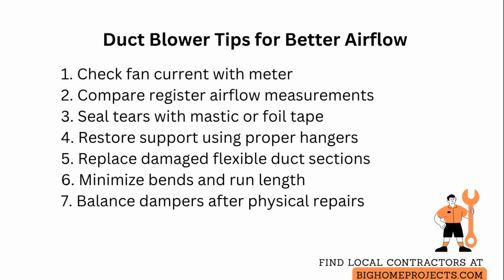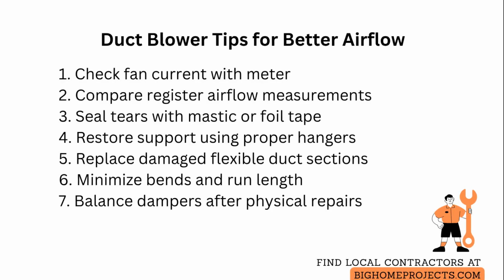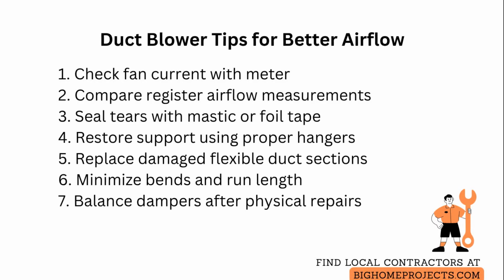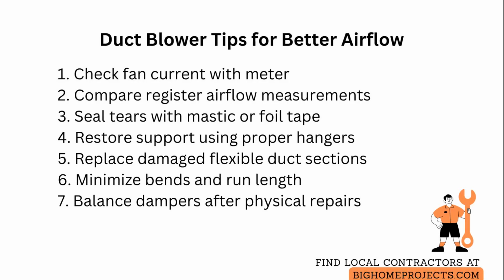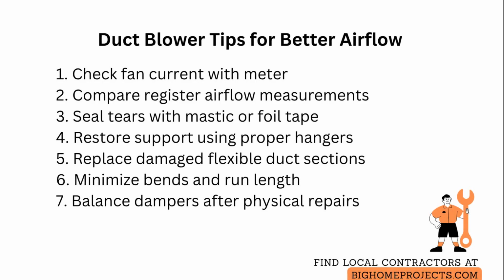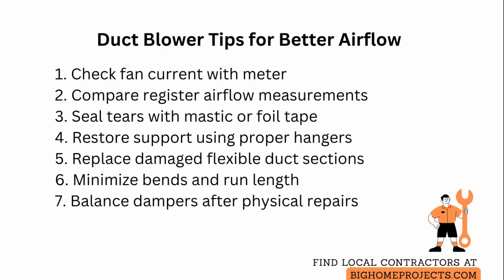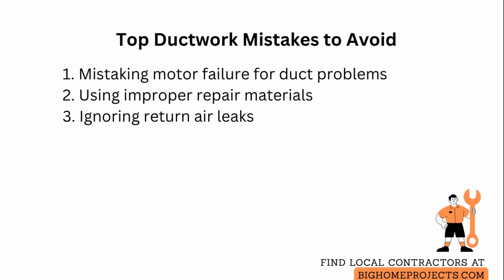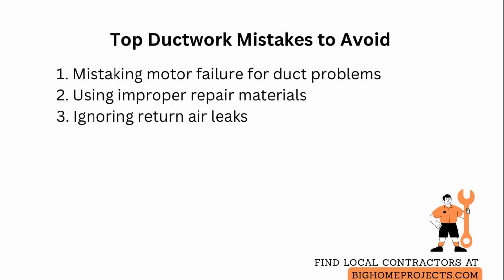CollapsedDuct Blower Load Fixes That Save Motors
A collapsed or open duct can cripple HVAC performance by reducing airflow, increasing blower motor load, and causing uneven heating and cooling; this video explains how to diagnose duct leaks, collapsed flexible duct, and disconnected runs using simple airflow checks, fan current measurement, and visual inspection, plus step by step fixes like sealing with HVAC mastic or UL rated foil tape, restoring support with proper hangers, and replacing crushed duct sections to restore system balance and efficiency—ideal for homeowners, HVAC technicians, and contractors searching for duct repair tips, duct sealing methods, blower motor troubleshooting, and ways to improve home air distribution and system longevity.

About Us